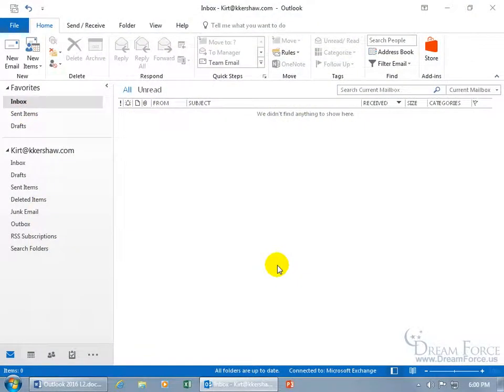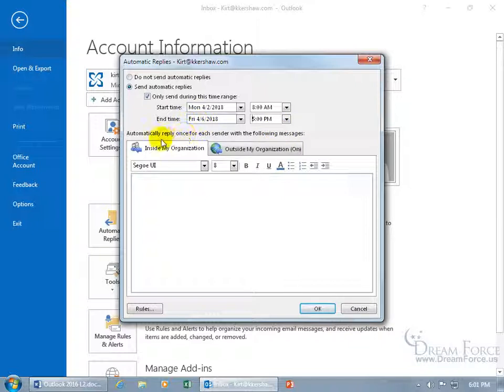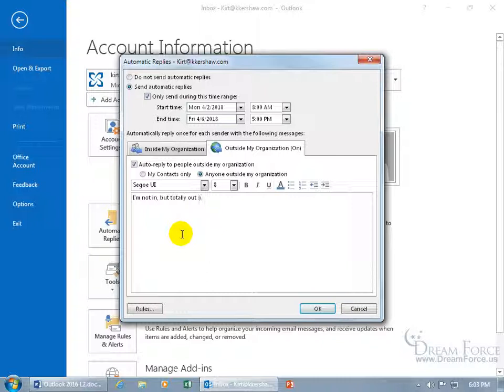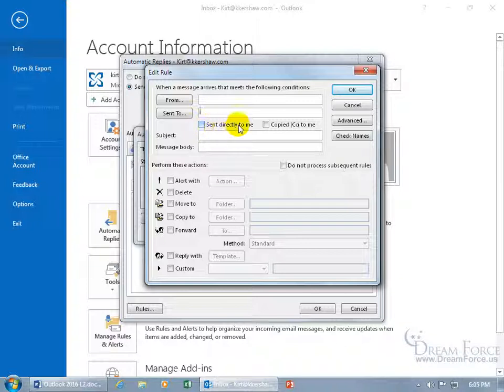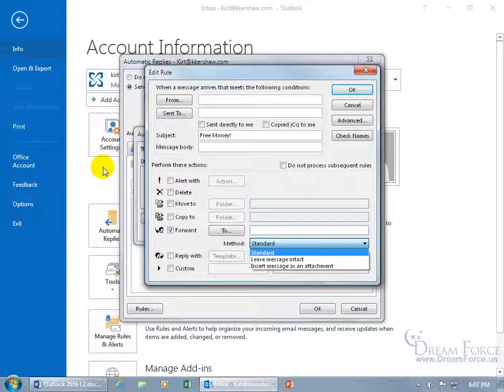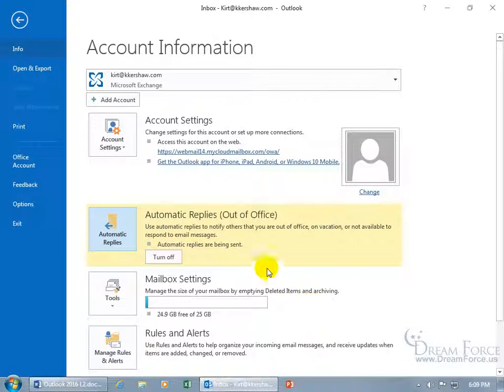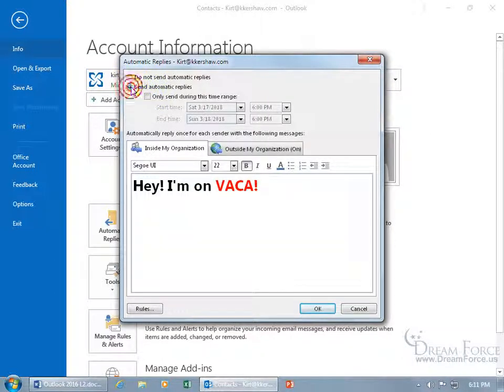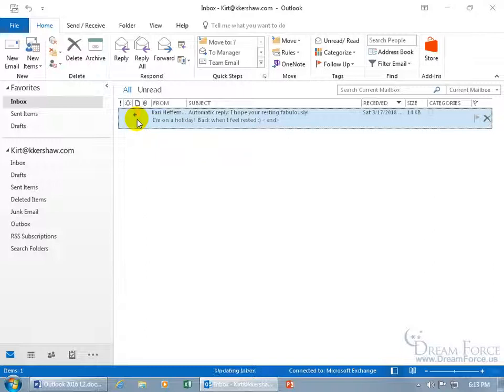Microsoft Outlook 2016 Email: Automatic Replies - Out of Office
Microsoft Outlook 2016 training video on how to to send automatic replies to notify others that you are either: out of office, on vacation, or not available to respond to e-mail messages.